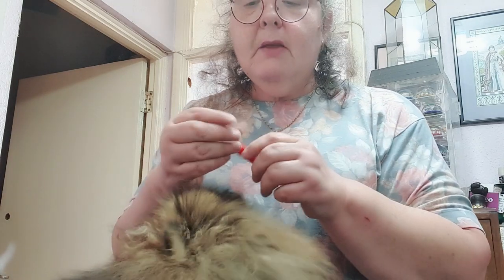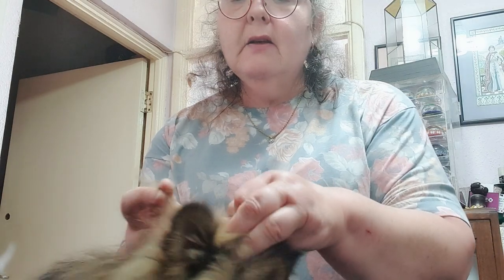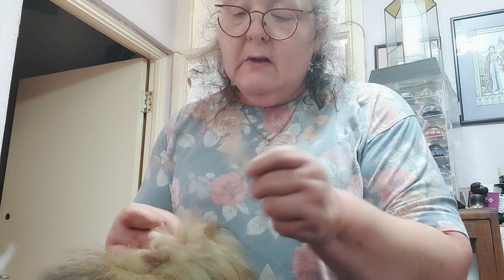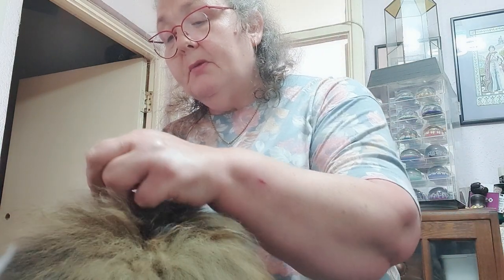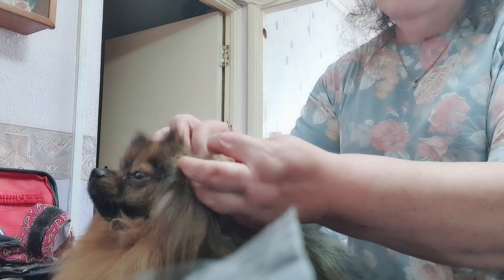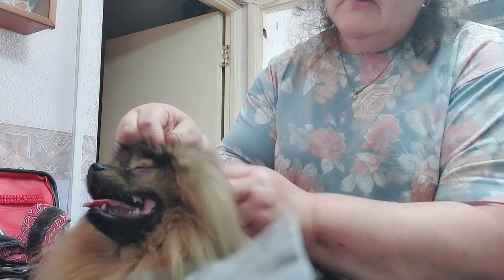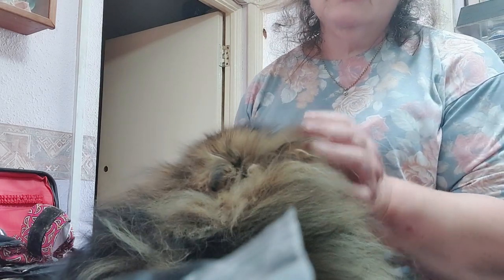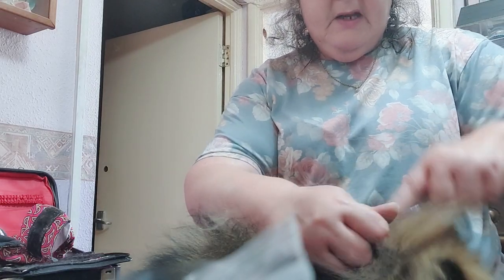How to remove mats from a pomeranian Brent Bear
Do you need to remove mats from your pom with out cutting patches in their fur.  This video shows you the tool to use and how to use it